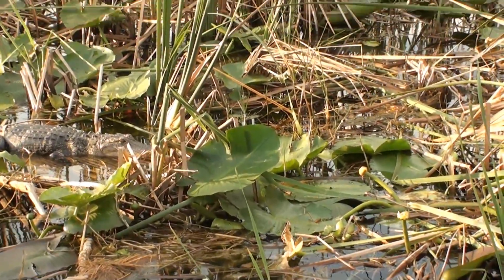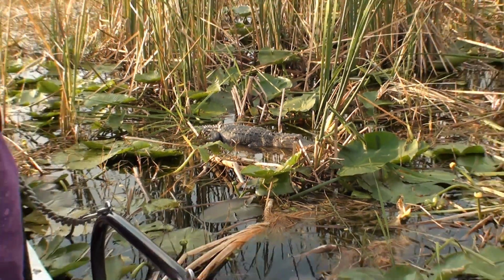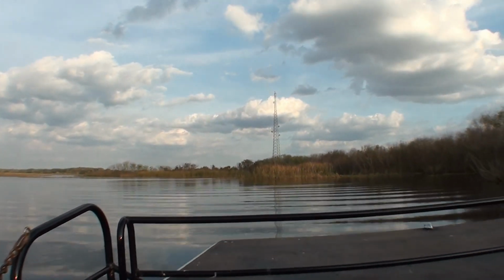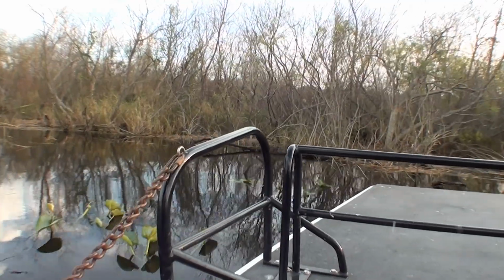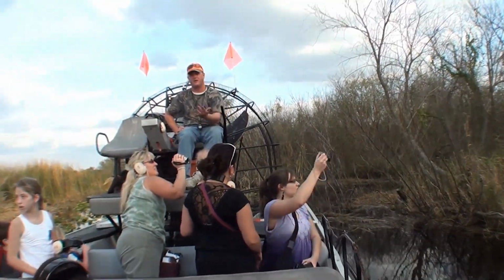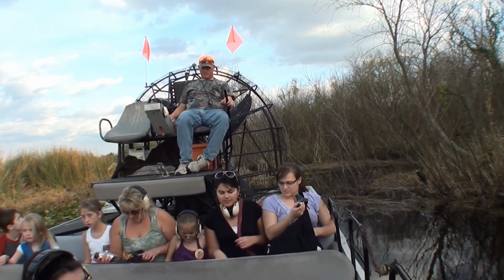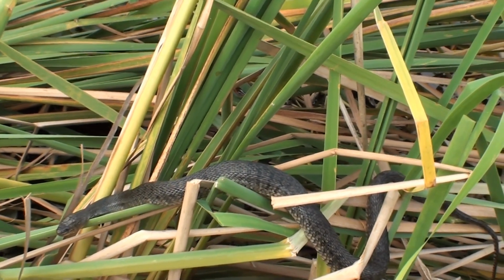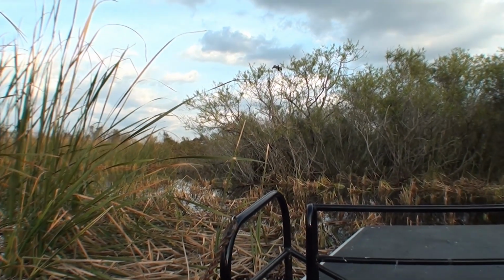boggy creek airboats